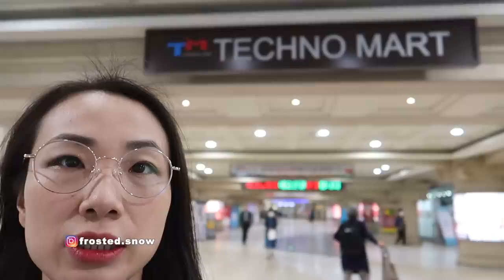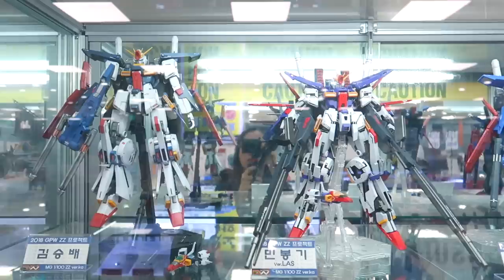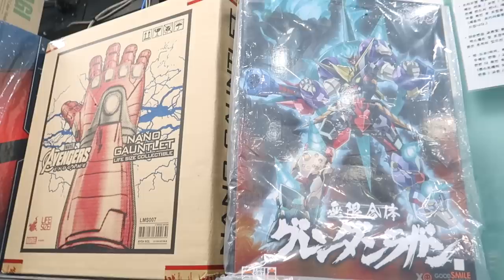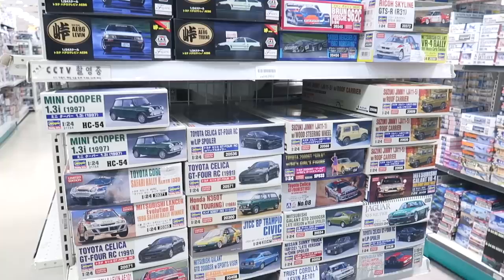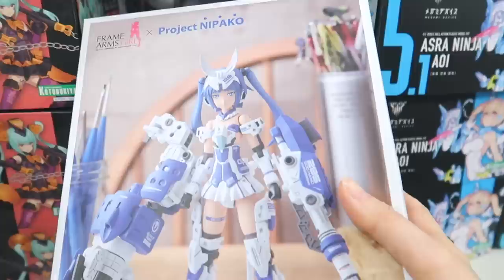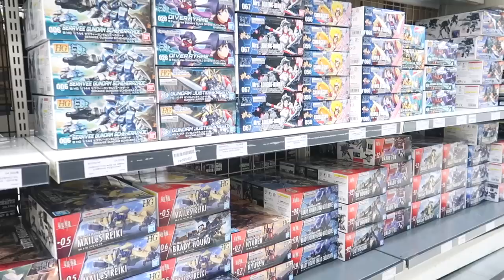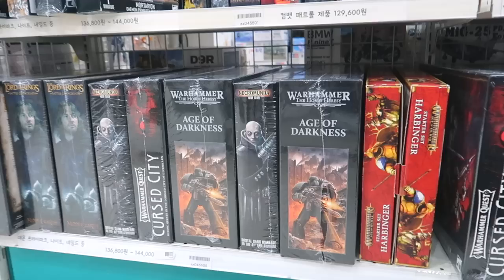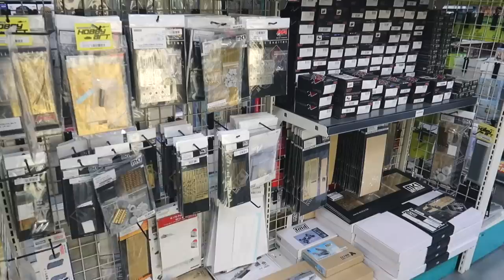Joy Hobby - Every Plamo Under the Sun | Gunpla Shops in Korea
I visit Joy Hobby, a hobby shop in Korea that has every plastic model kit, figure, tools, and paints you could want, including Warhammer, Ma.K, Kotobukiya kits, airbrushes, military, IPP and Gaia paints.

Shop My Gunpla Tools:
Amazon Storefront US